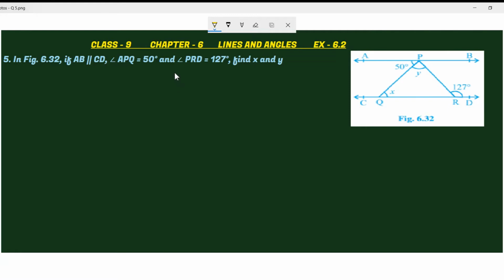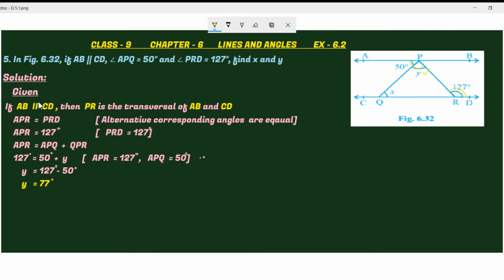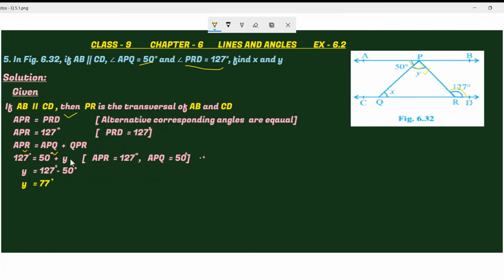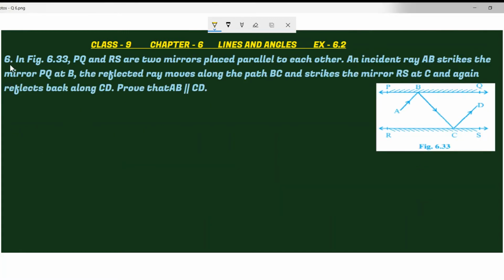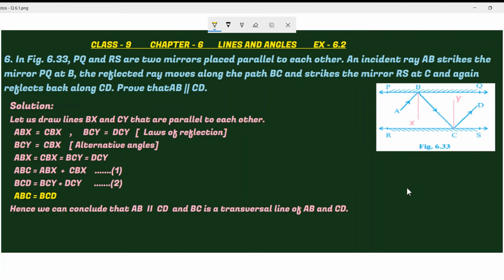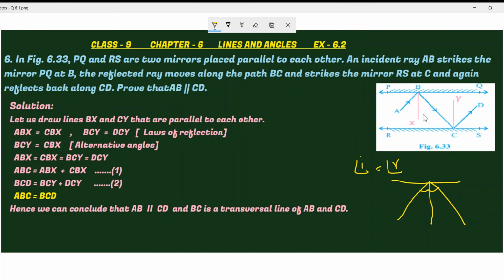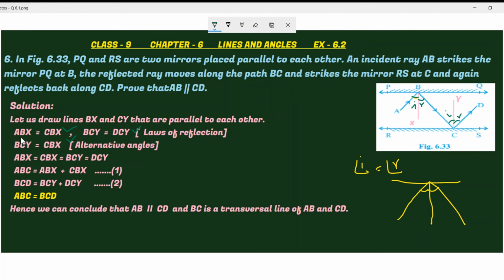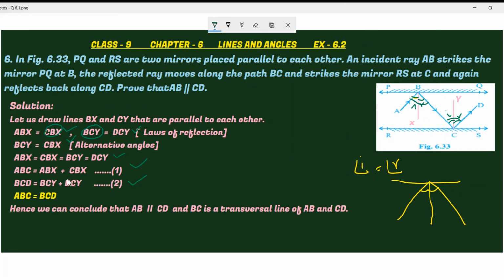Q-5&6 Ex - 6.2 Ch-6(Lines and Angles) Class-9 Maths NCERT CBSE In English By Banu Kamaraj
Hi

Class -9Chapter-6(Lines and Angles)Ex-6.2Question-5&6MathsNCERT CBSEInEnglish,
lines and anglesclass9ex6.2question5,
lines and anglesclass9ex6.2question6

You can find this in my Face book Page